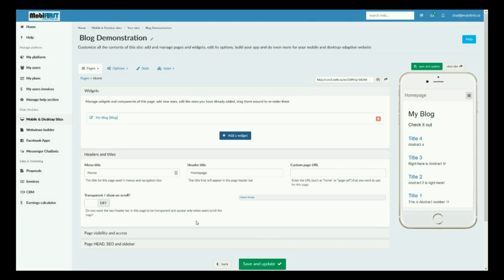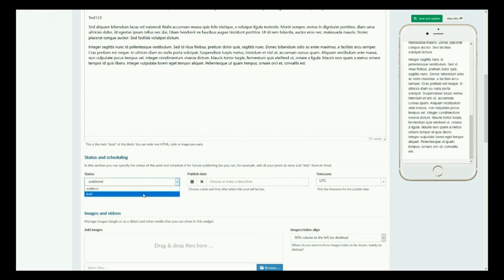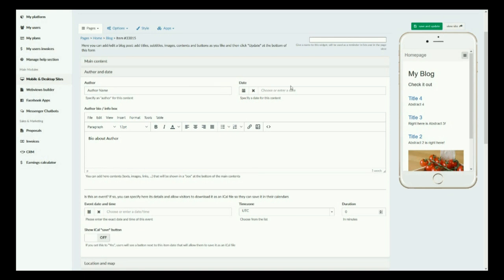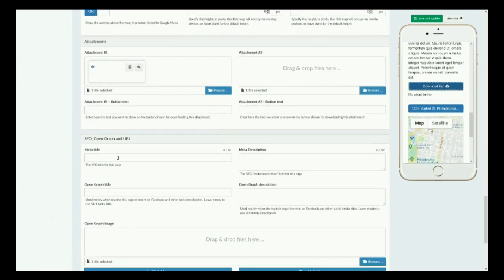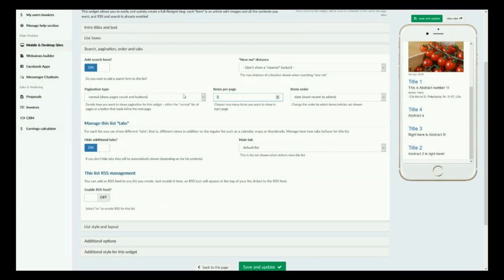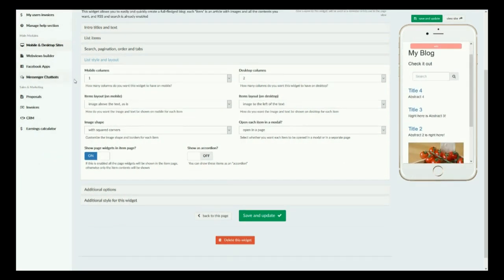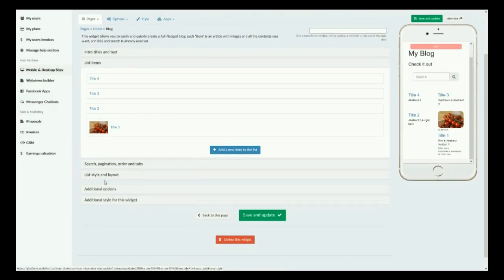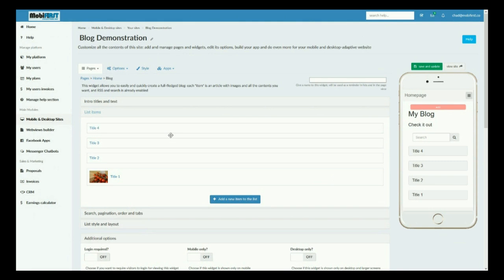Blog Widget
Full featured blog widget can be added to any pager to deliver a blog struture that can accept any type of fles, graphics and videos.  Fuylly SEO capable to ensure pwerful search engine results on the content you create and add.